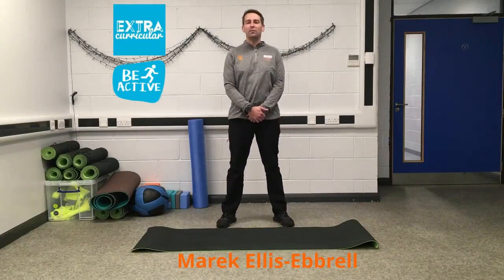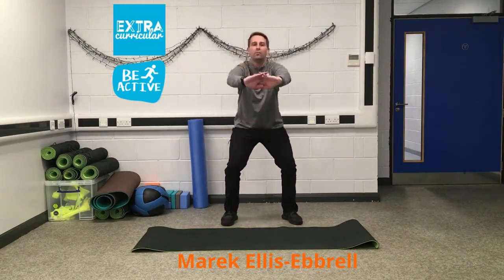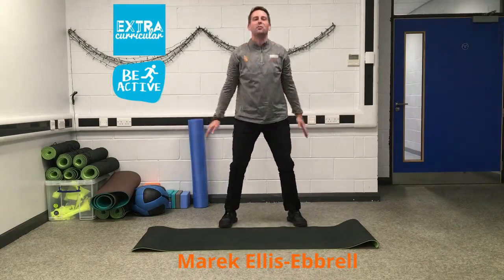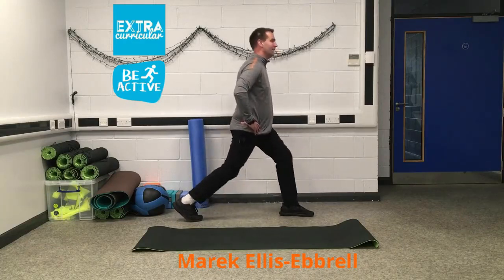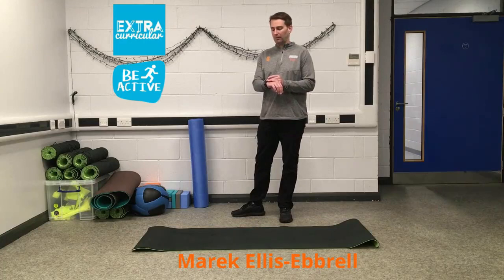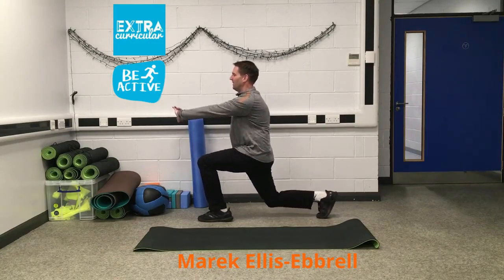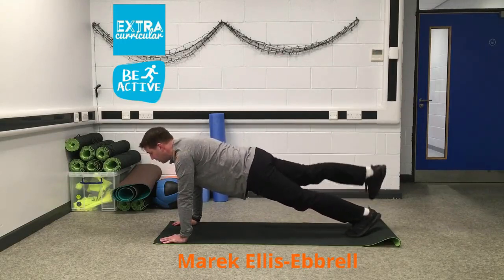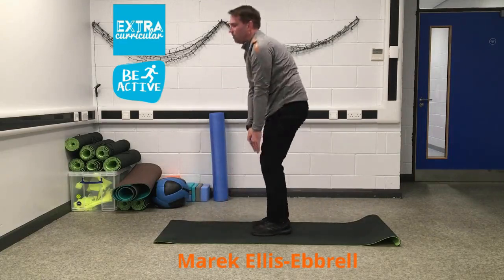Wednesday: 10 Minute Workout - Deep Muscle Leg Workout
Today Marek will walk you through a deep muscle leg workout for you to follow along with!